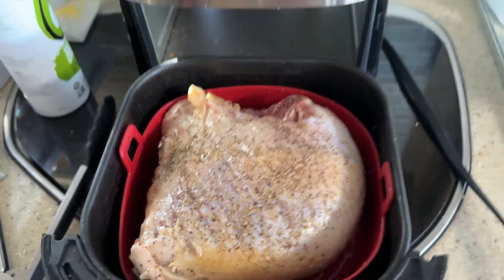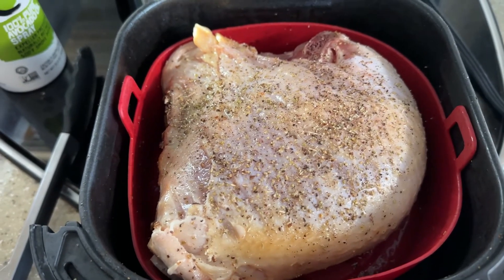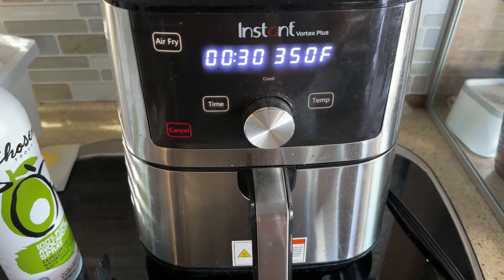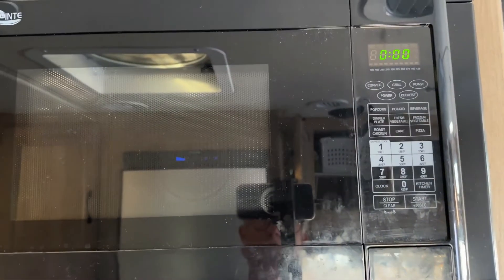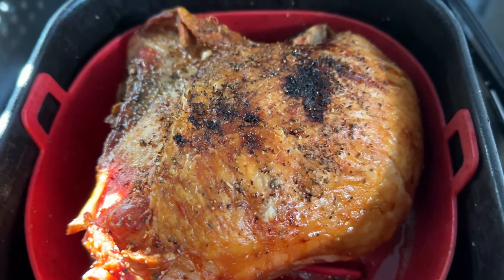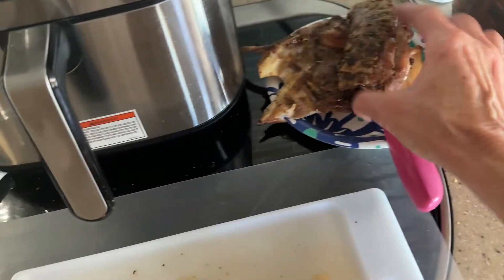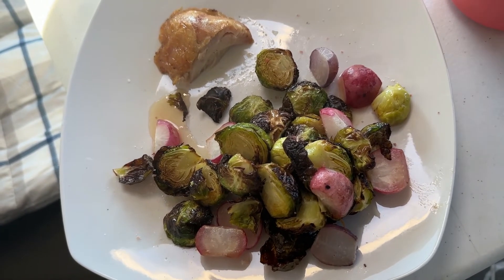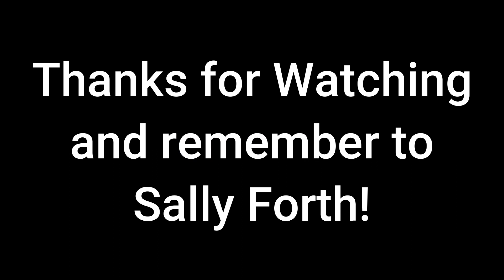Karaoke and Roast Turkey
Come on along and  Sally Forth with me.  Let's explore what's cooking today but first, check out the Thanksgiving weekend Karaoke party out on by Ausia (@rvpandamonium)  at Randy's Camp (@themobiletraveler5927 ).  The next day I roast a turkey breast in the air fryer.  The results were really yummy!

00:00 Introduction
00:13 Karaoke Party Friday Night
00:56 Intermission
01:25 Roast Turkey in the Air Fryer
03:42 Sliced and plated!